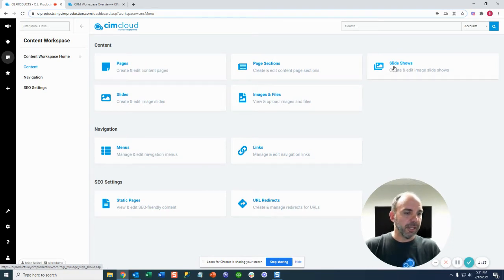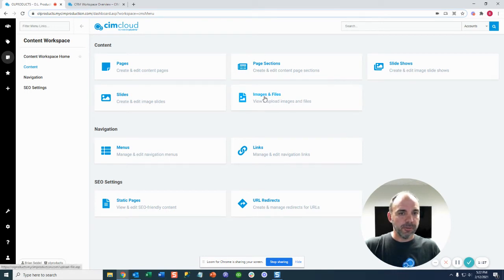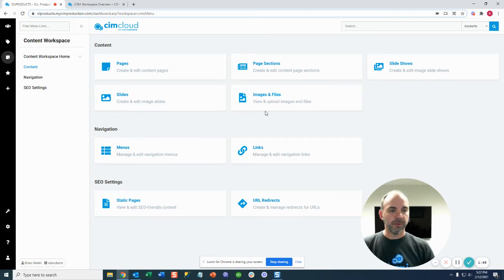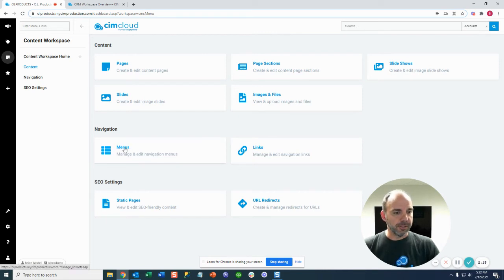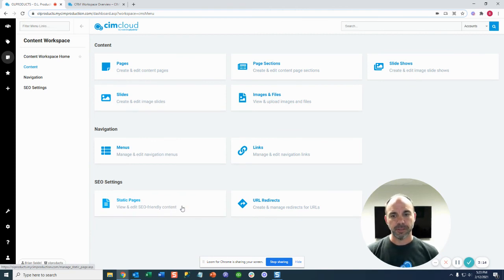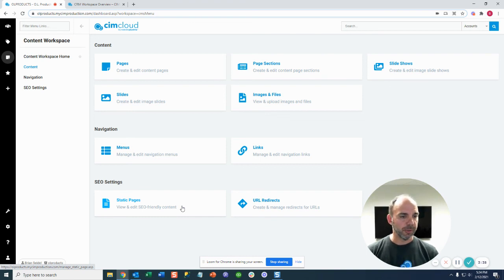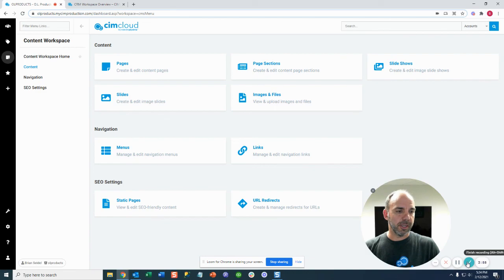Content Workspace Overview in the CIMcloud Worker Portal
This provides an of the Content Workspace in the CIMcloud Worker Portal.